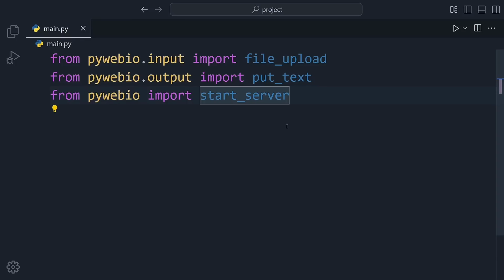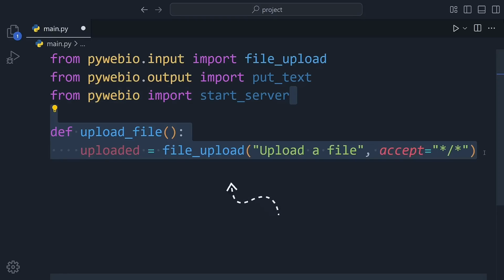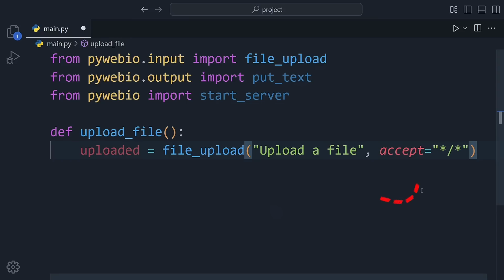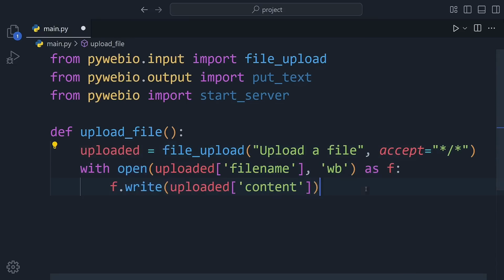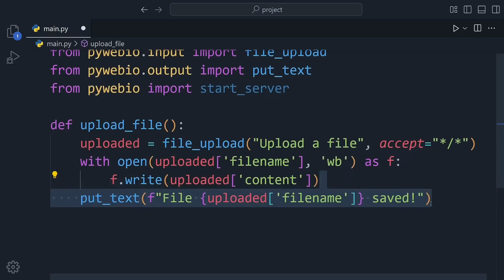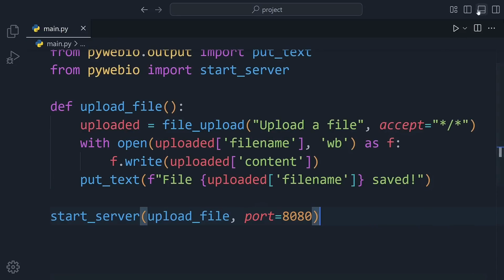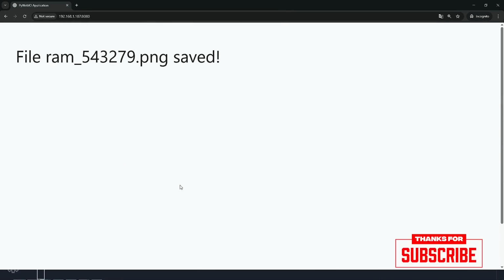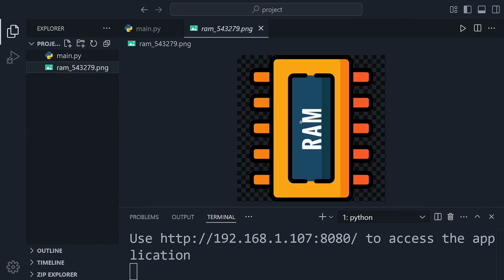Lesson 4: Upload and Save Any File with PyWebIO – Python Only!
In Lesson 4 of the PyWebIO series, we’ll learn how to upload and save any file — images, PDFs, text files — directly from your browser to your local project folder using nothing but Python.

With PyWebIO, you don’t need to touch HTML or JavaScript. Everything happens through a clean, Python-only workflow.

👉 What you’ll learn in this video:

🔸 How to use file_upload() to let users upload files
🔸 How to write uploaded content to your local filesystem in binary mode
🔸 How to display confirmation messages using put_text()

By the end of this video, you’ll have a working file uploader built entirely in Python — perfect for beginners who want to understand file handling in web applications.

📌 Make sure to watch the previous videos in the playlist to follow along step-by-step!